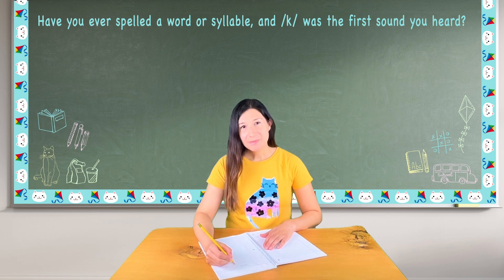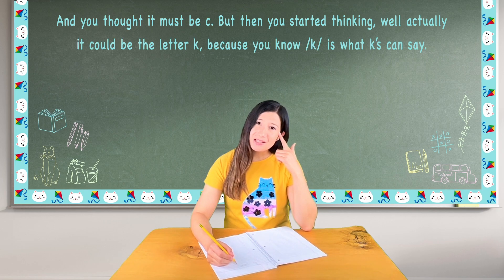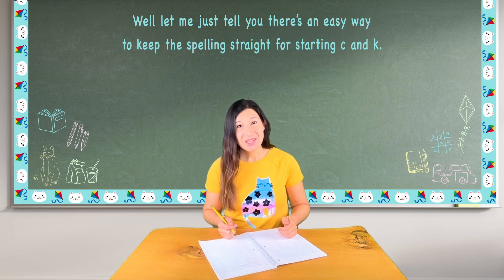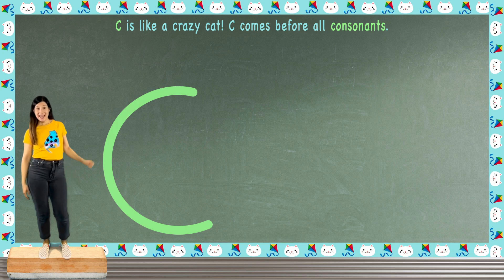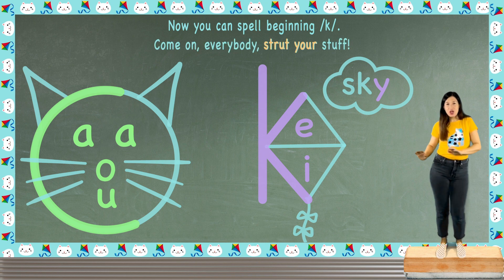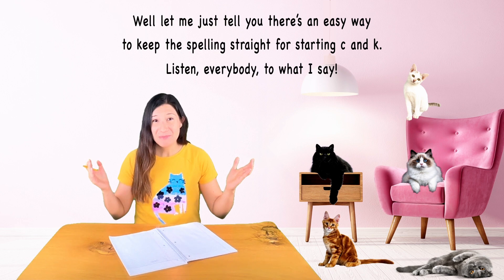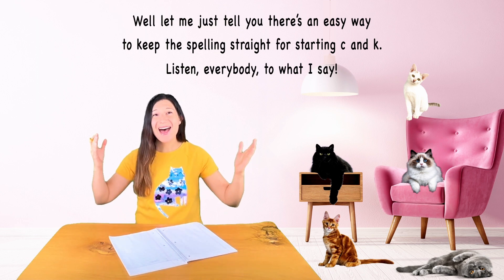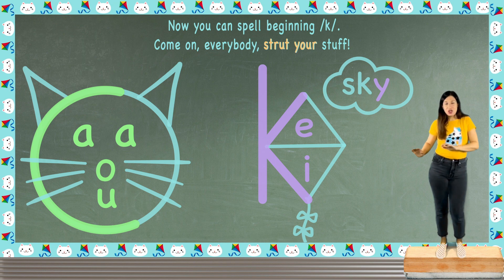Beginning C or K?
Learn the beginning c and k spelling rules with concrete visual examples and a super catchy original tune! Is it the Crazy Cat Rule or the K Kite Rule? Watch to find out!

00:00 Introduction
01:38 C Crazy Cat Rule rap
03:39 K Kite Rule rap